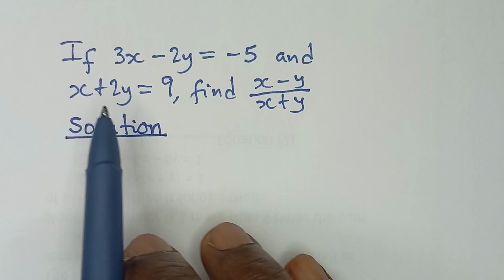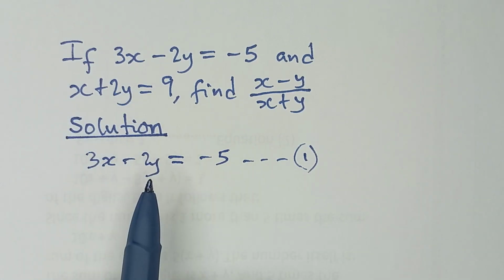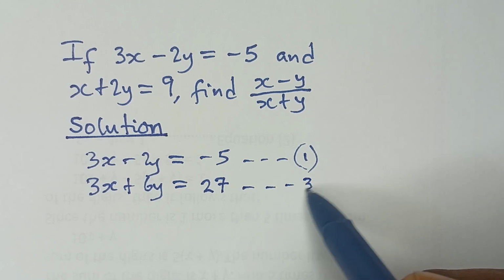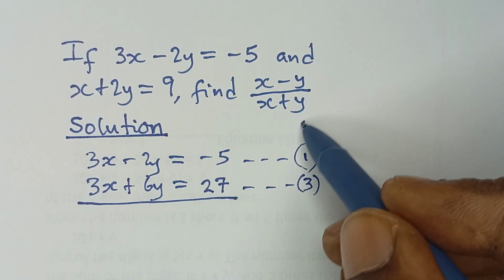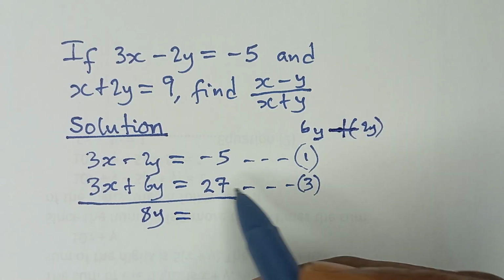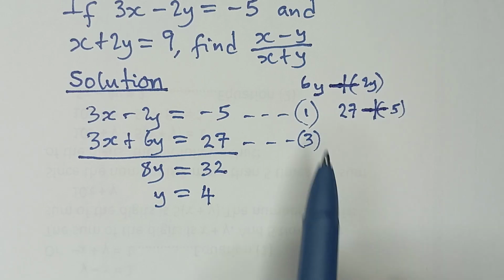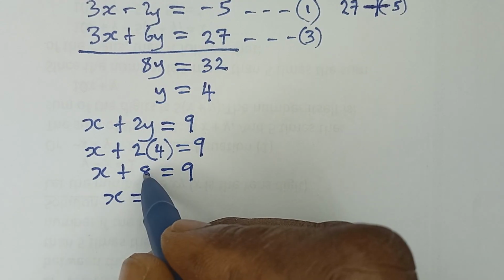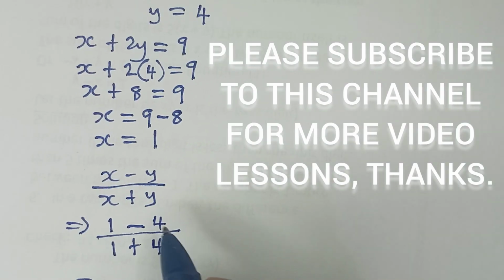Master Simultaneous Equation & Substitution in Formula Like a Pro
This video teaches you how to solve simultaneous equations and how to substitute in formula step-by-step. 🚀 We'll break down this essential algebraic technique with clear examples and practice problem. You will learn ​tips and tricks to avoid common mistakes.
​This tutorial is perfect for students, teachers, or anyone looking to master algebra and mathematical problem-solving skills. Whether you're preparing for an exam or just need a refresher, this video will make complex concepts simple and easy to understand.